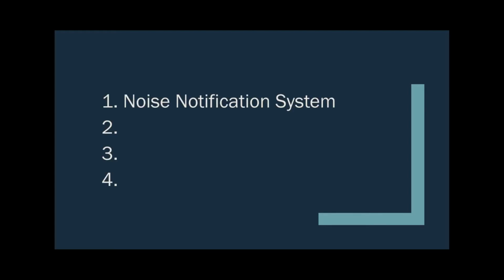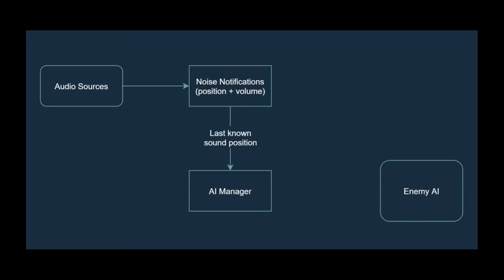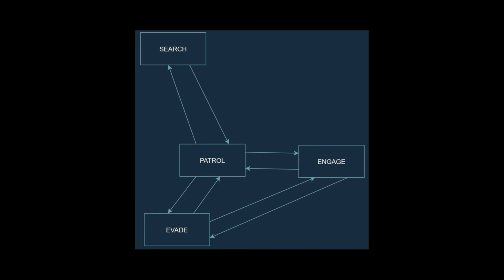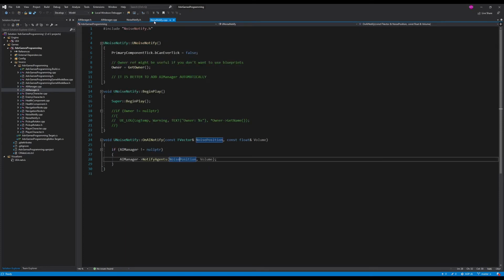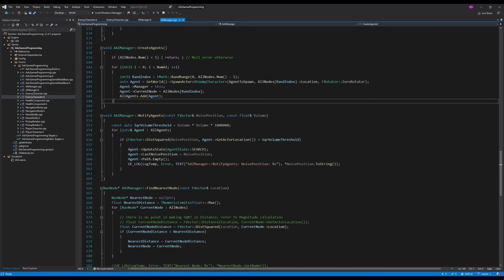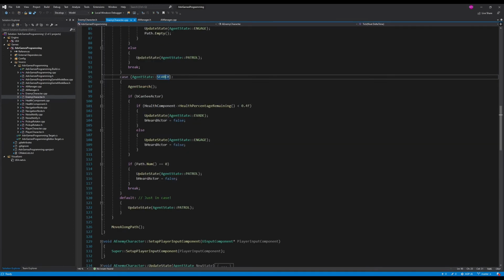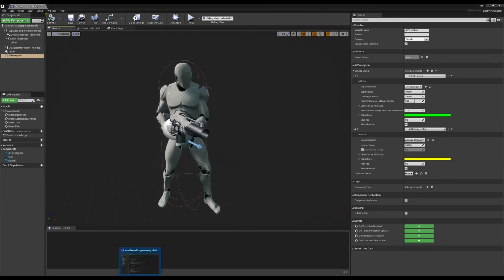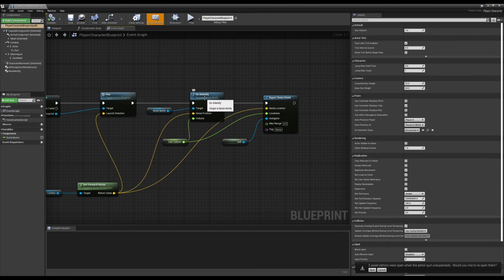AGP Assessment 2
Project by Matthew Hillier and Nikita Sergeev for 41024 Advanced Games Programming - Spring 2020